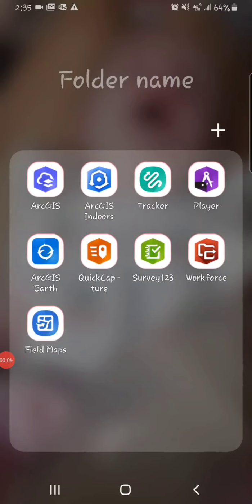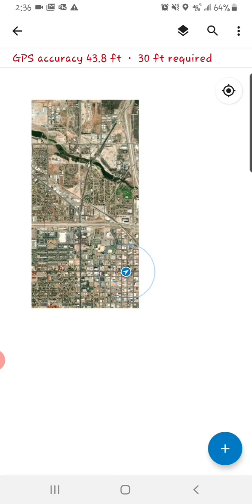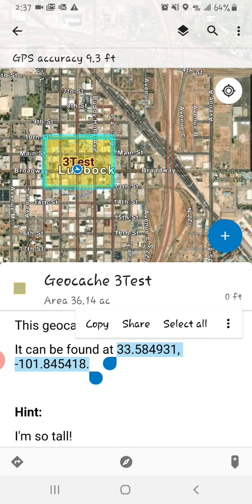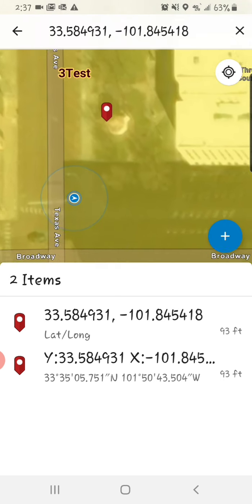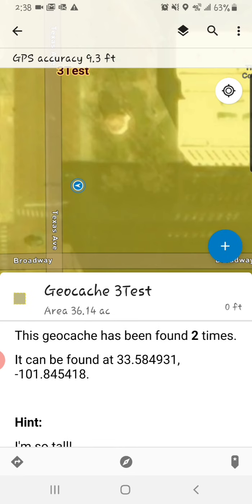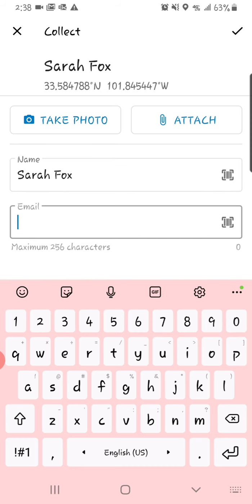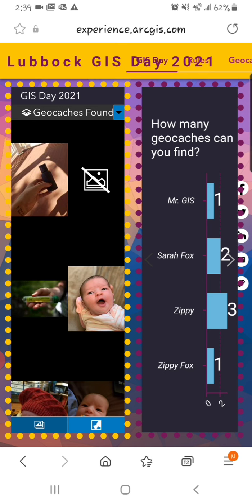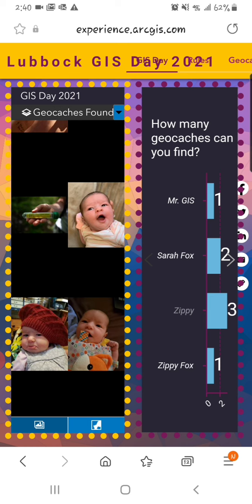Lubbock GIS Day 2021 - How To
How to use Field Maps for the GIS Day geocaching event!